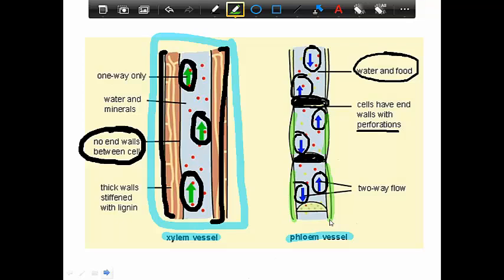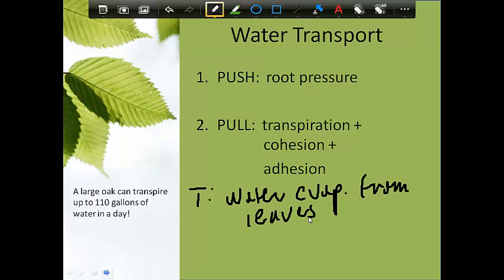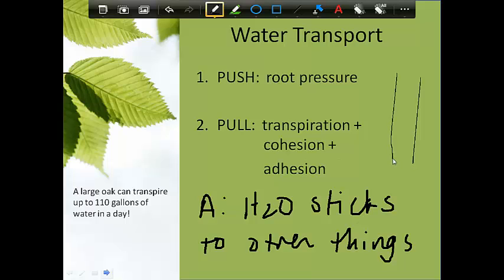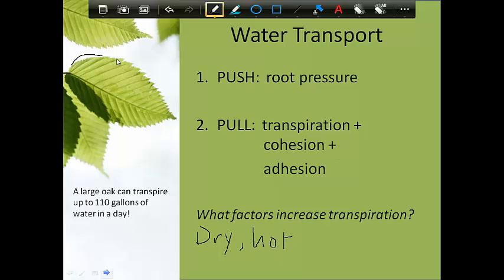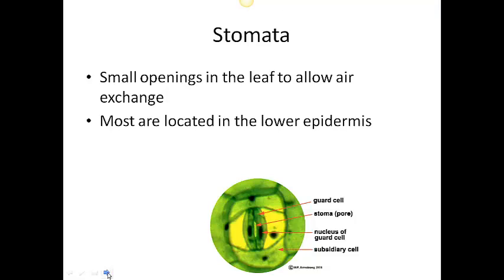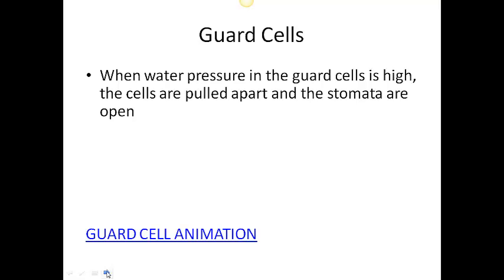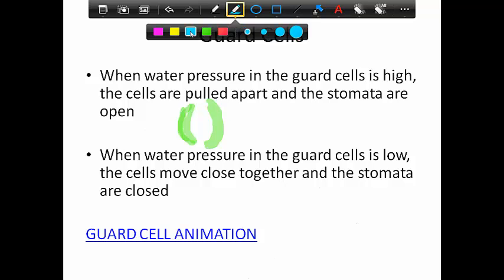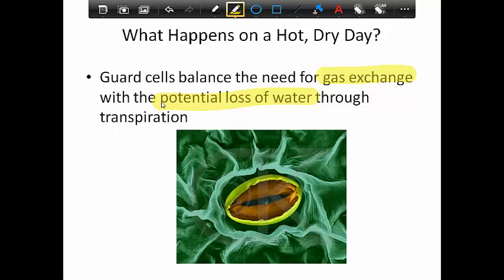Transport in Trees 2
Explanation of transpiration and role of stomata.